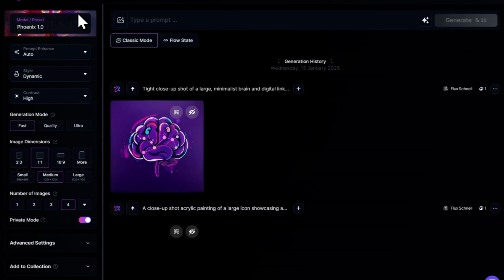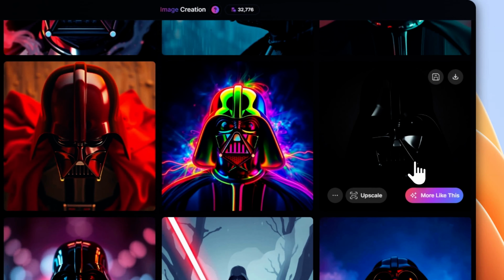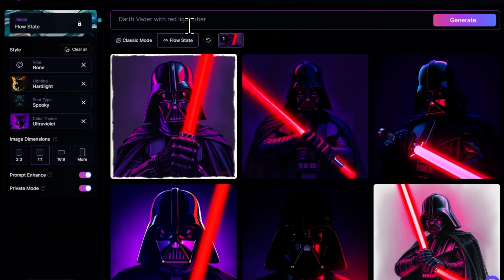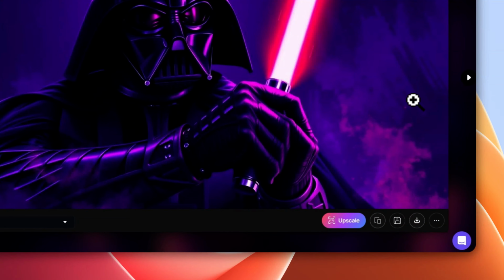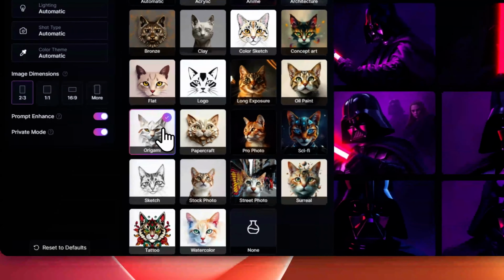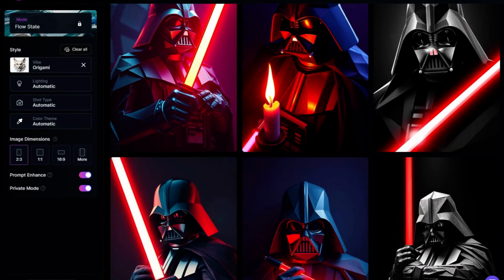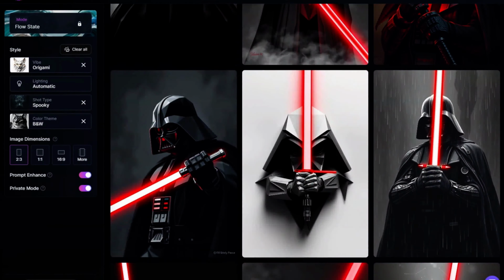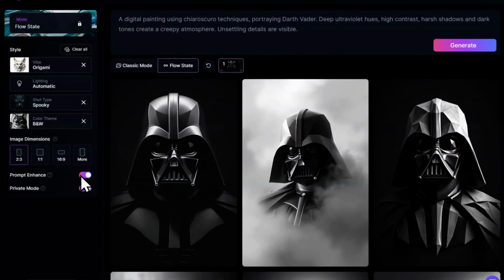How to use leonardo AI flow state generation